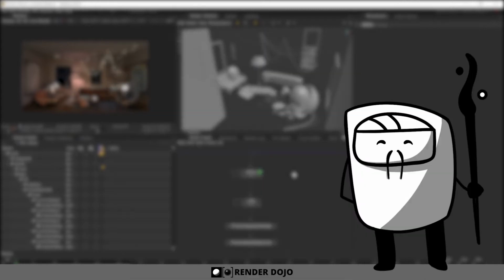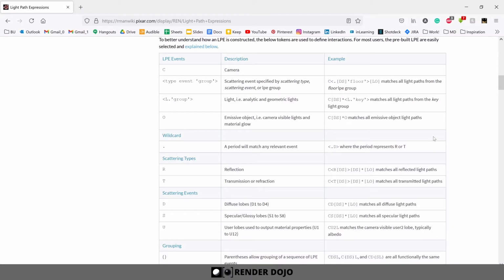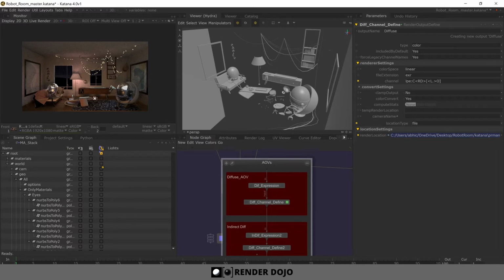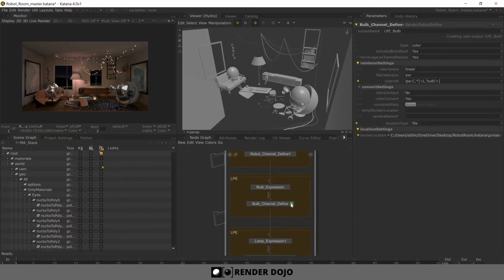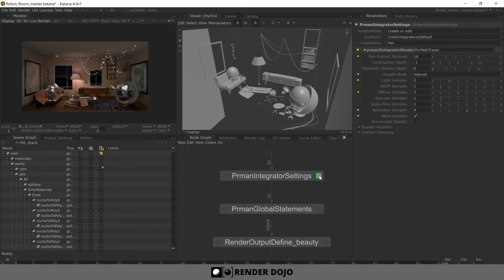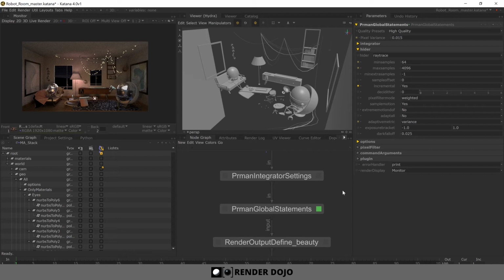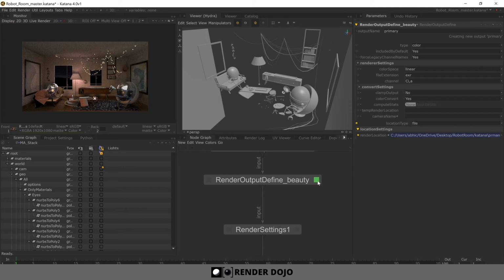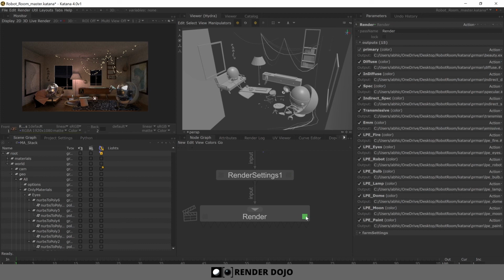Rendering in Katana | 1.10 Level Up your Lighting and Rendering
In this lesson/tutorial, we talk about how to render a scene using Renderman in Katana. We cover AOV, LPE, Render Settings and overall rendering workflows.
This is Lesson 10 for Leveling Up your Lighting and Rendering by Render Dojo.